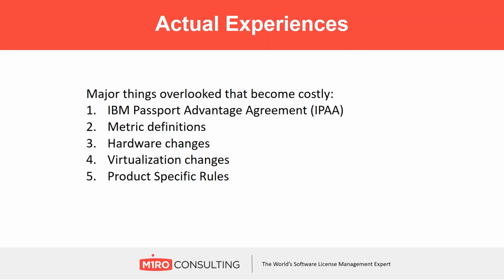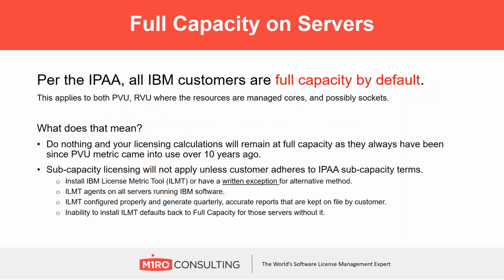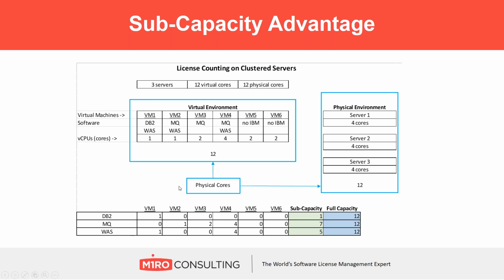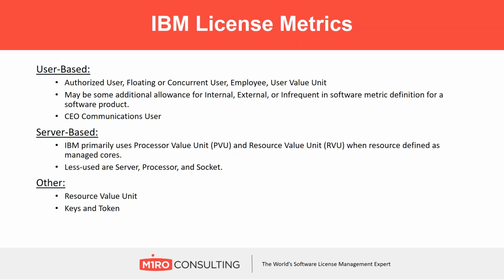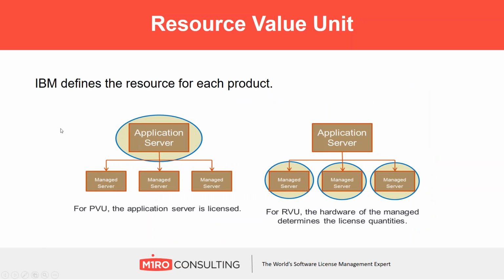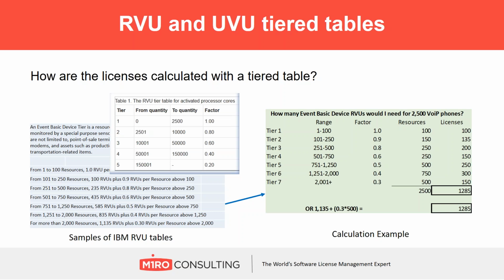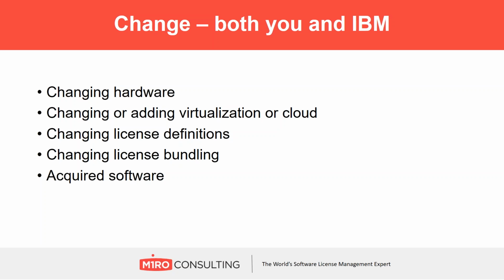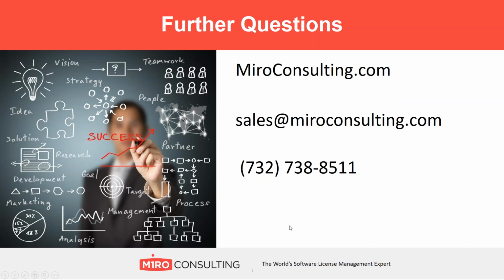5 Expensive Mistakes in IBM Licensing - October 18, 2017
The 5 most expensive mistakes to avoid in IBM Licensing, presented by Miro Analyst, Sharon Trembely.